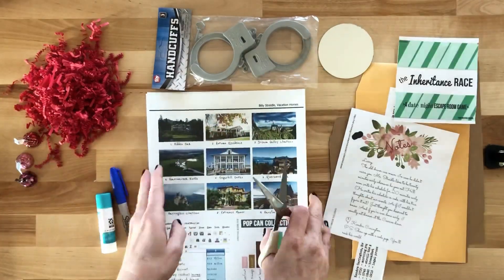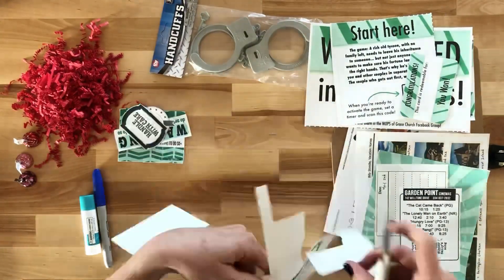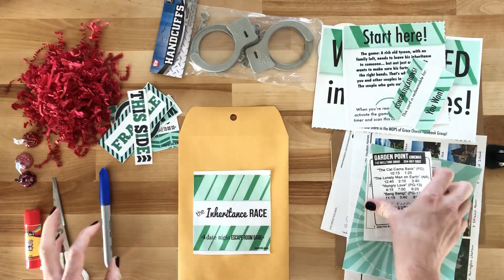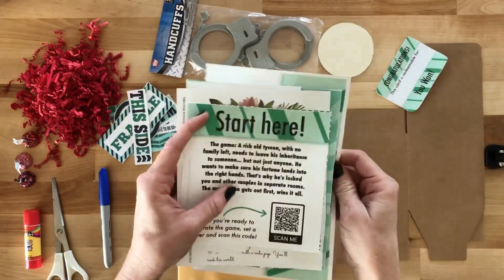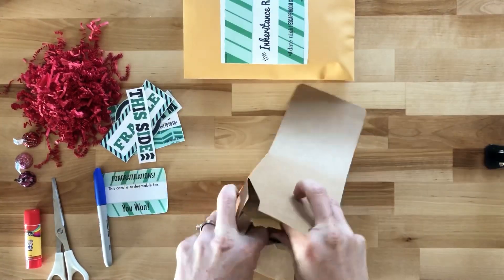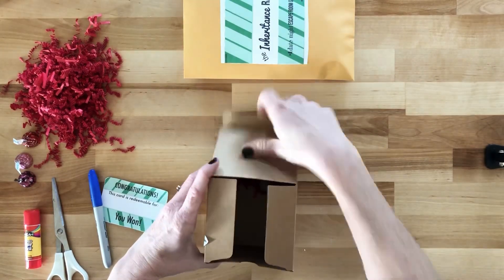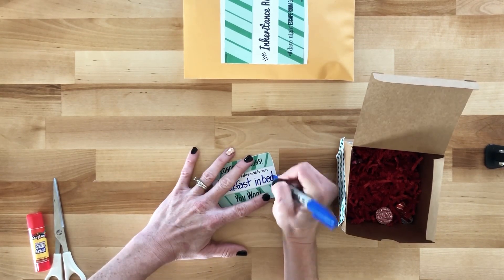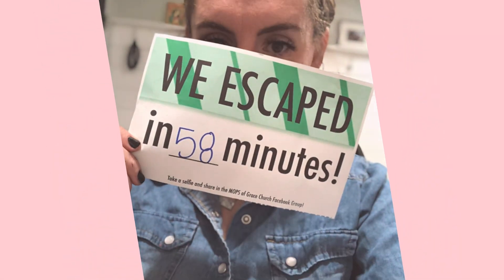MOPS Escape Room Date Night Kits